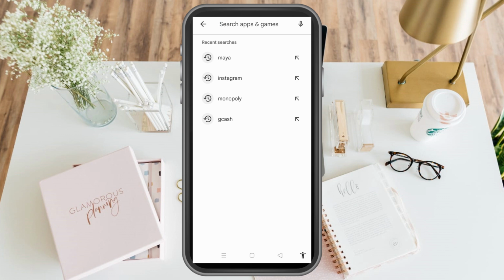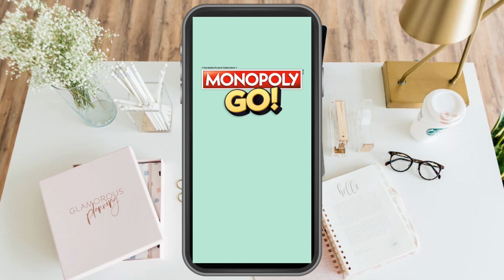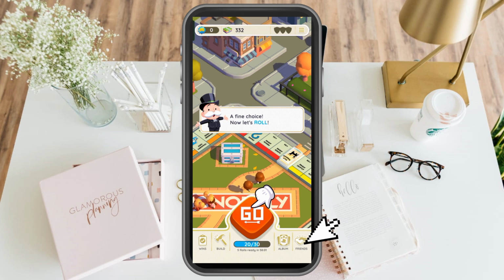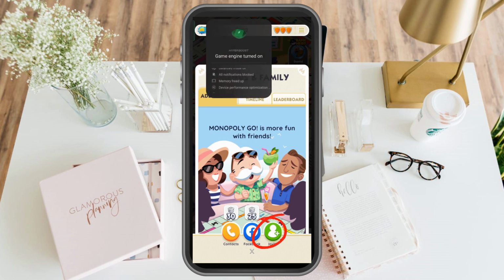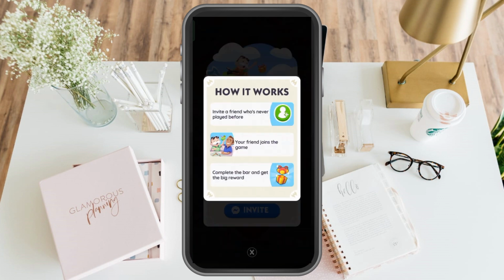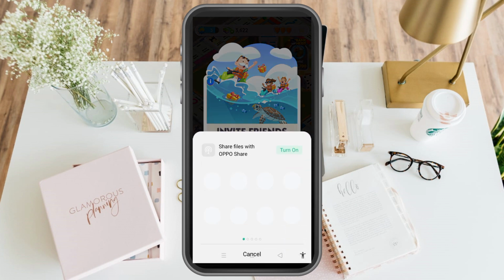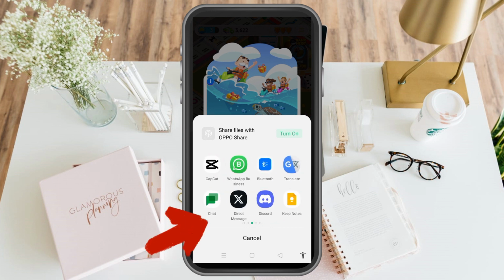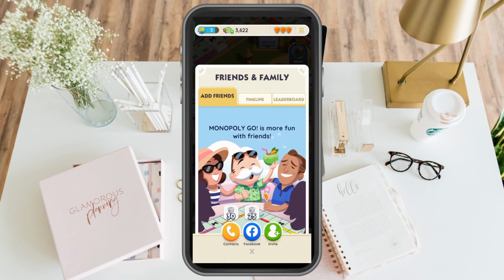How To Send Link in Monopoly GO (Easy Steps)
How To Send Link in Monopoly GO

Mastering Monopoly GO: How to Send Links for Epic In-Game Deals

🎩 Ready to level up your Monopoly GO game? 🏆 Learning how to send links in Monopoly GO can give you the edge you need to strike incredible deals and dominate the game board! 🚀 Whether you're a seasoned Monopoly player or a newcomer, this tutorial will walk you through the step-by-step process of sending links to your fellow players, enhancing your strategy and fun.

🔗 Sending links in Monopoly GO is an essential skill that allows you to negotiate trades, collaborate on properties, and form alliances with your friends. 🤝 Imagine coordinating your moves seamlessly, even when you're not gathered around the game table!

In this comprehensive tutorial, you'll learn:
1️⃣ How to Access the Link-Sending Feature: Discover where and how to find the link-sending tool within the Monopoly GO app.
2️⃣ Initiating a Trade Link: Learn how to propose a trade to another player using a shareable link, making it super convenient and interactive.
3️⃣ Negotiation Tips and Tricks: Get insider tips on effective negotiation strategies that can tip the scales in your favor.
4️⃣ Coordinating Property Management: See how sending links can help you collaborate on property development, ensuring your monopolies thrive.

💡 Sending links in Monopoly GO opens up a world of possibilities for strategic gameplay, letting you make deals and decisions in real-time, regardless of your location. Whether you're aiming for property dominance or aiming to bankrupt your opponents, mastering this skill is a game-changer.

🎮 Join us on this Monopoly GO journey and become a link-sending maestro! Let's roll the dice and send those links for victory! 🎲🏅